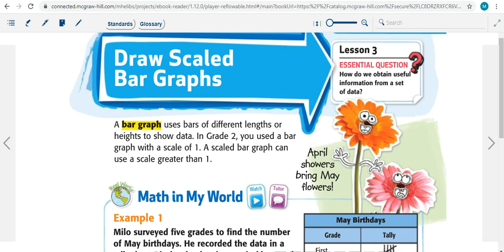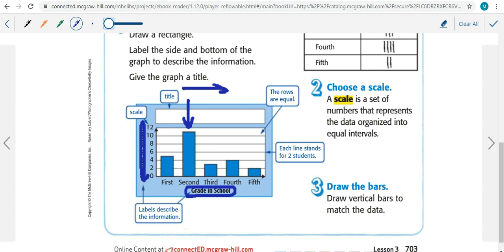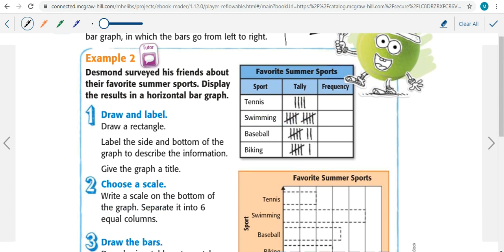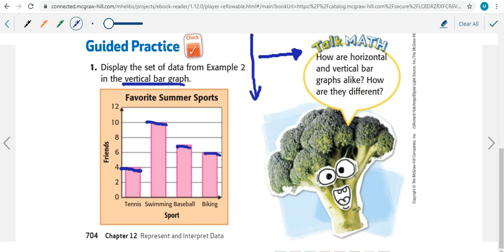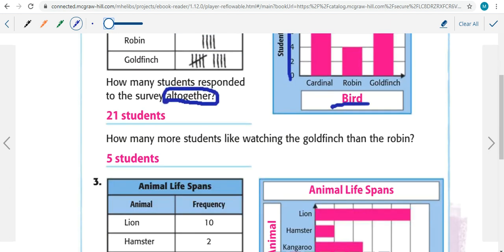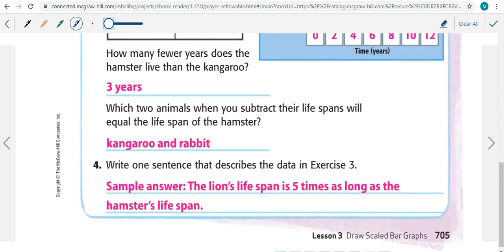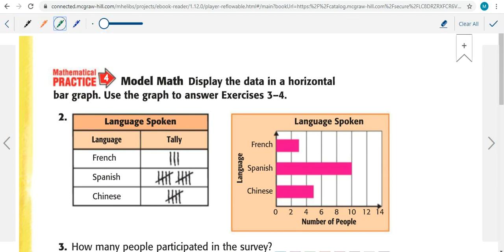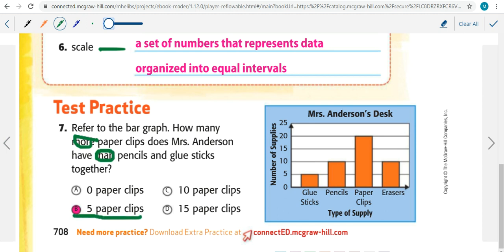Lesson 3 pg. 703 -708